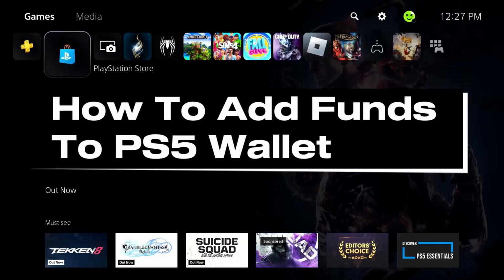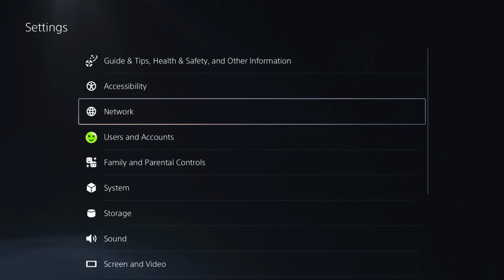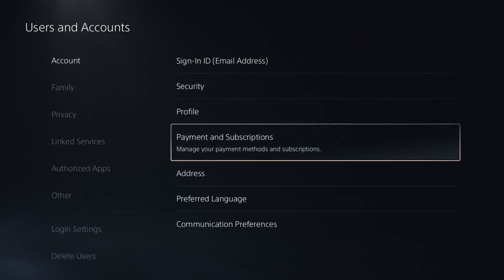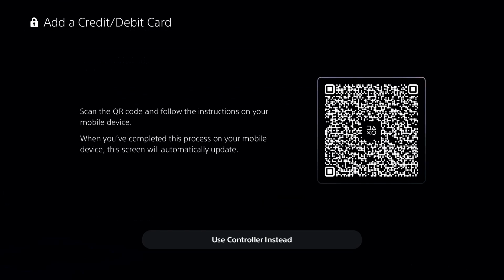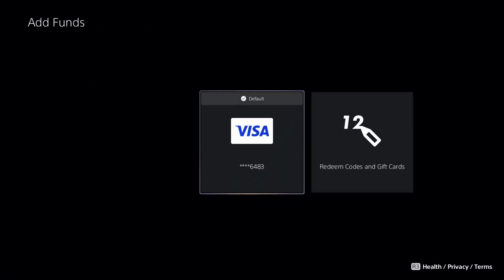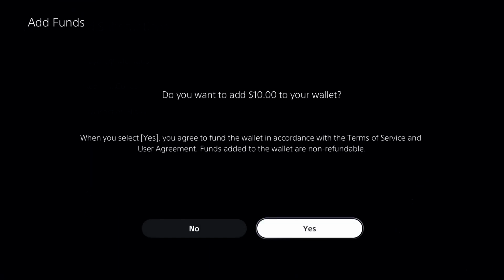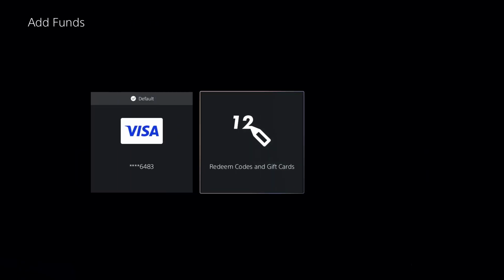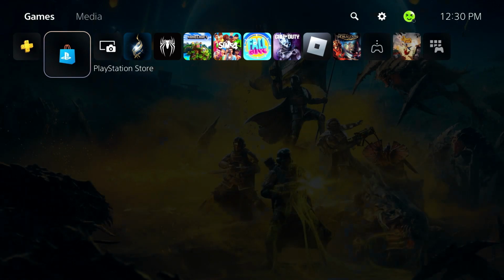How To Add Funds To PS5 Wallet & Add Money Fast - Easy Guide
Do you want to know how to add funds or money to your PS5 wallet? In this video, I show you how to add funds or money to your PS5 wallet fast using a debit card, credit card, PayPal, a code, or gift card. When you add funds or money to the PS5 wallet, you can purchase games on the PlayStation Store using the funds added.